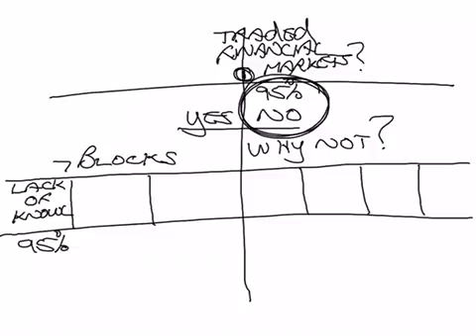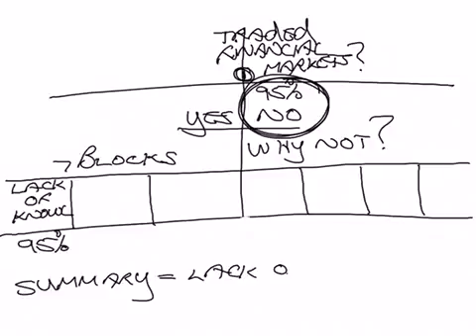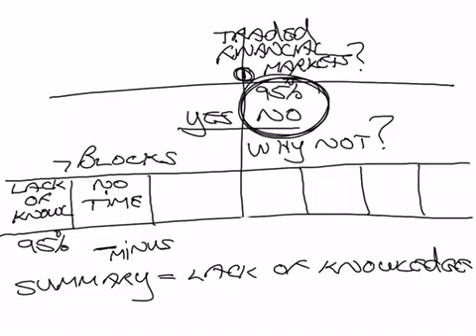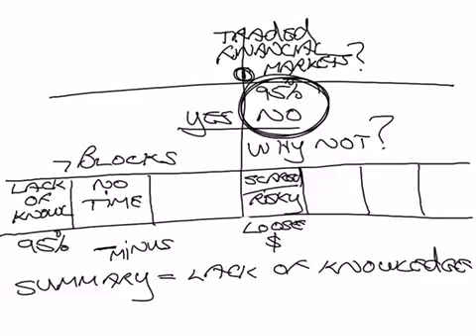Have you traded? Video 1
Have you traded, video 1. Hardus Van Pletsen